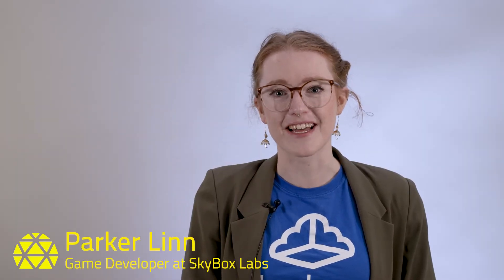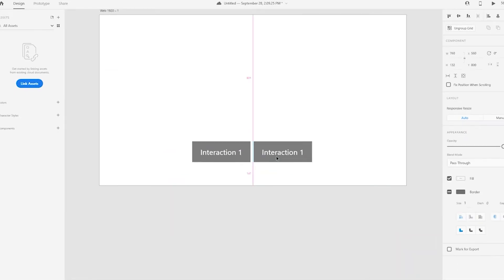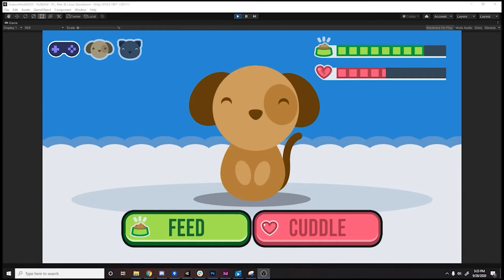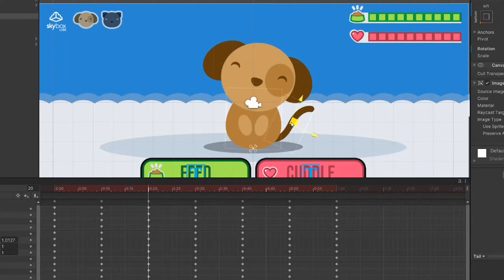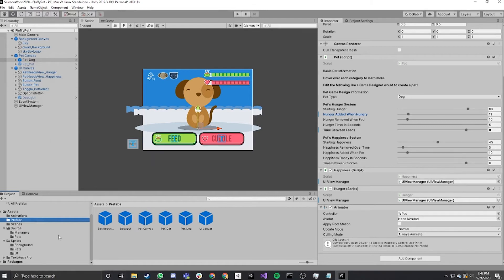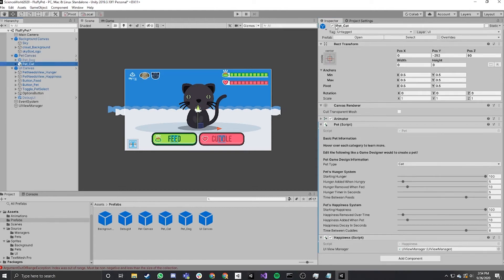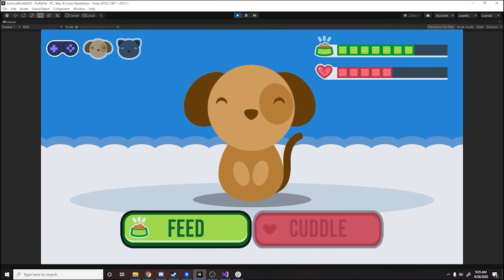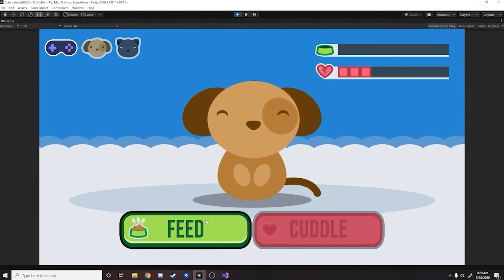SkyBox: Intro to Game Development (Girls and STEAM 2020)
Join Vancouver game studio SkyBox Labs for a session on how game designers, artists, and software engineers work together to make games.

About SkyBox Labs
SkyBox Labs was founded in 2011. The company has since evolved from a team of 8 people to a studio of over 200 engineers, artists, designers, producers, and more. The diversity of our projects provides the opportunity to work with the world’s top publishers and also to flex our creative muscles on original games.